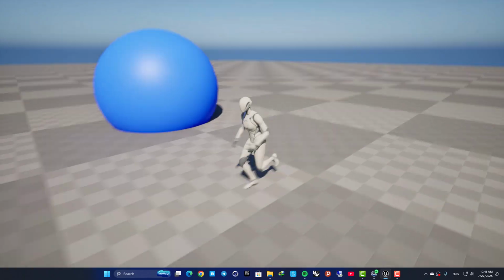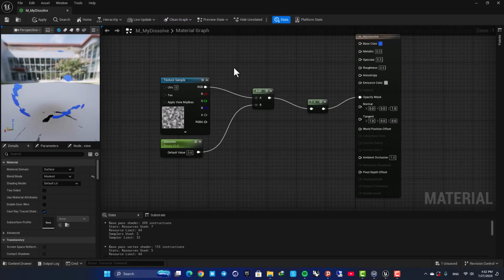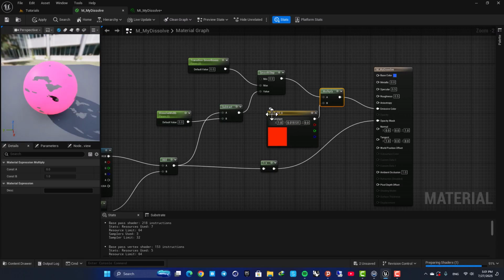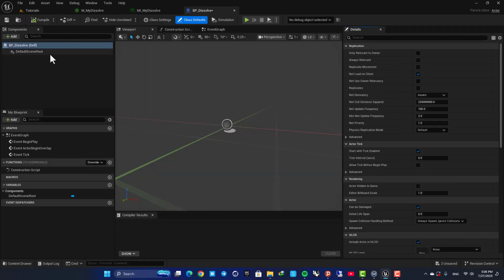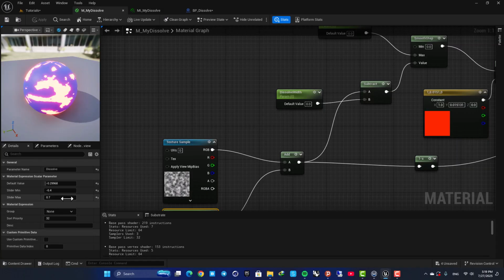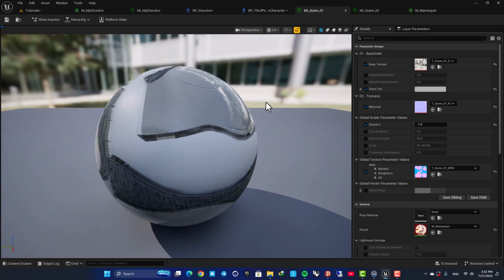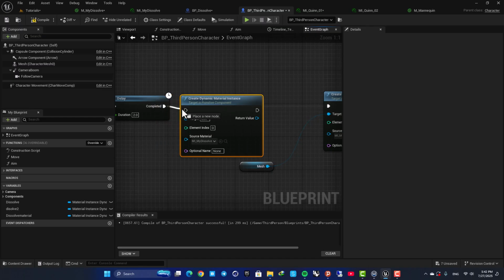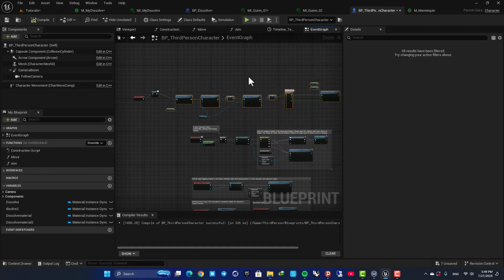Make An AWESOME Dissolve Effect with Materials In Unreal Engine 5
🔥 Want to make your characters or objects disappear in style? In this Unreal Engine 5 tutorial, I’ll show you how to create an awesome dissolve effect using materials and masks — perfect for teleportation, death animations, stealth effects, and more!

🛠 What you'll learn:

How to create a dissolve material from scratch
Using masks and noise textures for smooth transitions
Controlling the effect with parameters in Blueprints

This effect is super versatile and easy to customize — great for beginners and intermediate devs alike!

🟥 Udemy First Person Shooter Coures:

In this hands-on, beginner-friendly course, you'll learn how to create a complete First Person Shooter (FPS) game using Unreal Engine 5 and Blueprints — Unreal’s powerful visual scripting system that lets you build games without writing a single line of code.

🟥 Udemy Environment Design Course:

learn how to Create a beautiful factory interior environment , ready for First person and Third person projects.